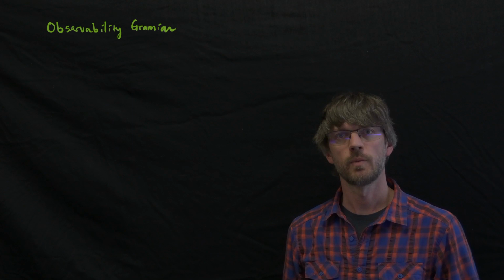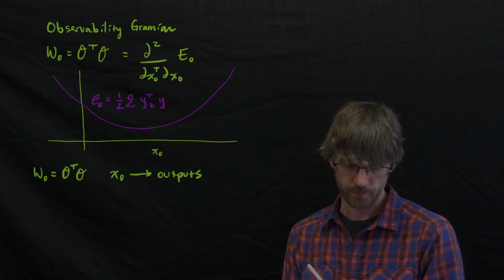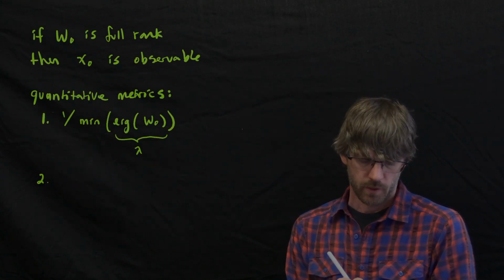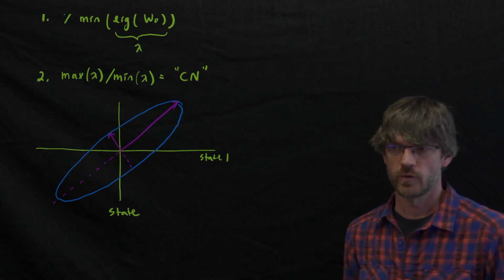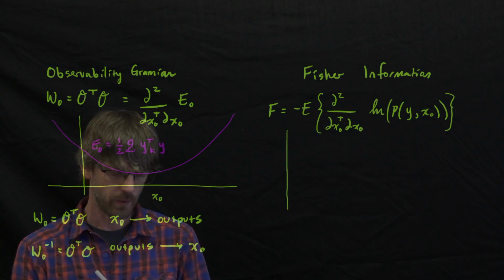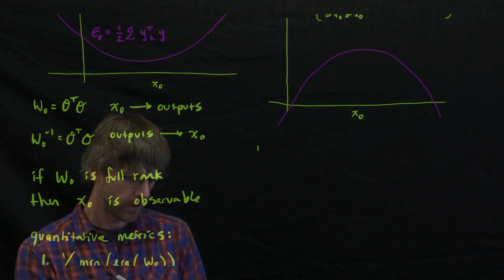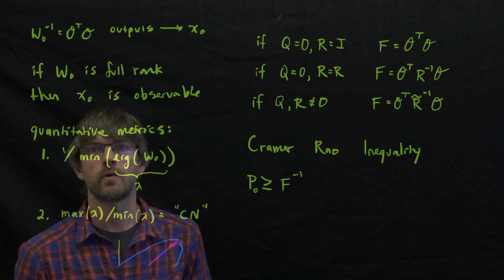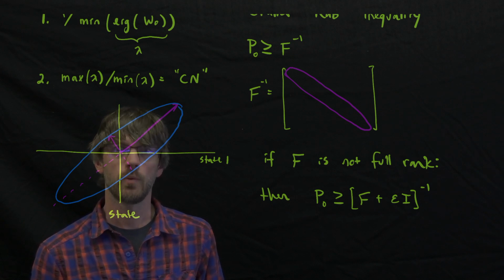Interpreting the Observability Gramian & Fisher Information